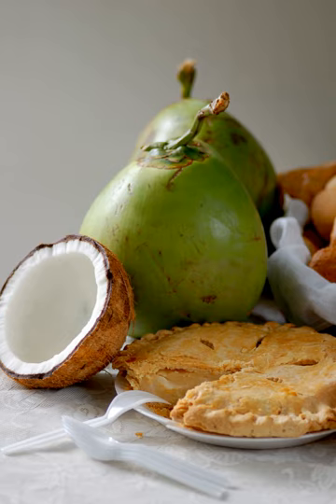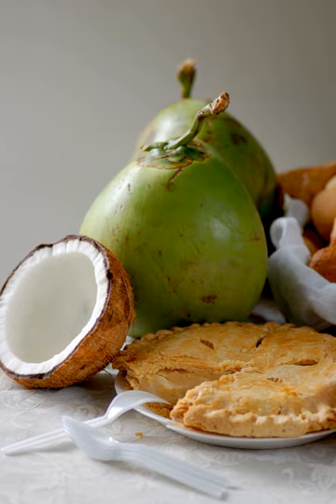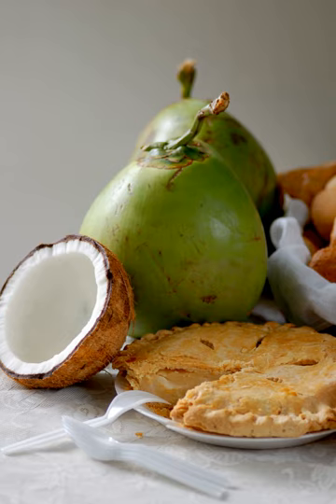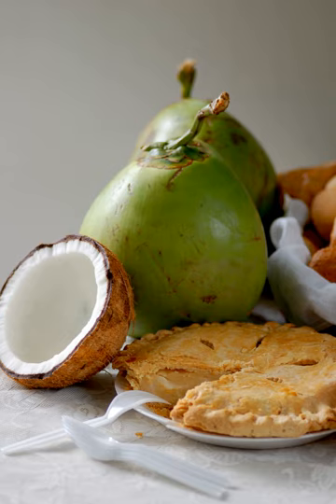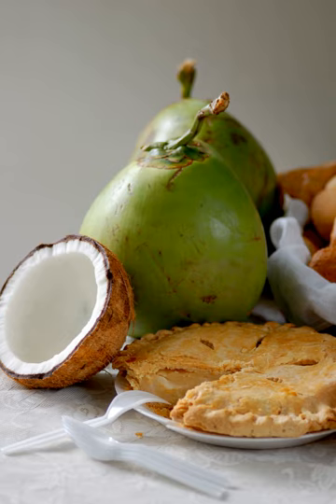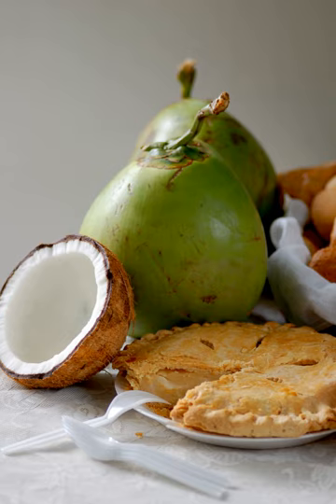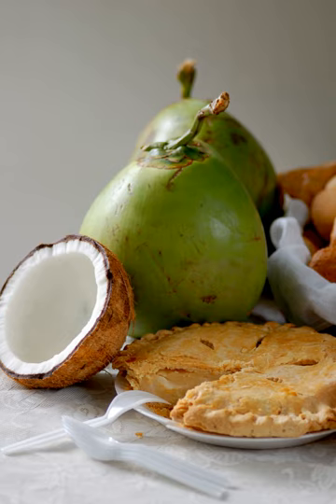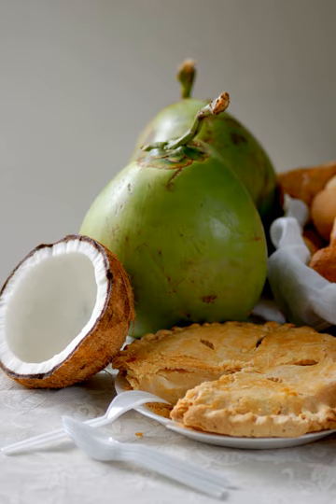Buko pie | Wikipedia audio article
This is an audio version of the Wikipedia Article:
Buko pie

00:01:34 1 Origin
00:02:47 2 Nutrition
00:03:32 3 Ingredients
00:03:46 3.1 Crust
00:04:11 3.2 Filling
00:04:41 4 Method of preparation
00:05:42 5 See also

- Socrates

SUMMARY
Buko pie is a traditional Filipino baked young-coconut (malauhog) custard pie. It is considered a specialty in the city of Los Baños, Laguna located on the island of Luzon.Popular with Filipinos, it resembles a coconut cream pie, except that it is made with young coconuts (buko in Tagalog) and has neither cream in the coconut custard filling or meringue swirls on top of the baked coconut custard. Instead, the pie uses sweetened condensed milk, making it denser and healthier. The pie is made with buko meat. There are also variations of the pie, which are similar but use slightly different ingredients, such as macapuno pie, that uses a special type of coconut which differs from ordinary coconut as it is thick and sticky.
The pie was originally a delicacy only available in the Philippines, but blast freezing technology has allowed buko pie-makers the ability to export. As it has become easier to transport and more accessible around the world, people are able to buy it as a pasalubong or homecoming present after having visited the Philippines. Buko pie is traditionally plain, nowadays flavorings such as pandan, vanilla, or almond essences are used.
Buko pie is similar to the Dutch-Indonesian klappertaart and the South African klappertert. Klappertaart differs from the Filipino buko pie as it is a baked creamy coconut custard without the crust, and contains raisins and nuts. Klappertert is most akin to the Filipino buko pie as it also has a crust, but differs in that it also adds apricot jam and a dash of cinnamon to the coconut custard.